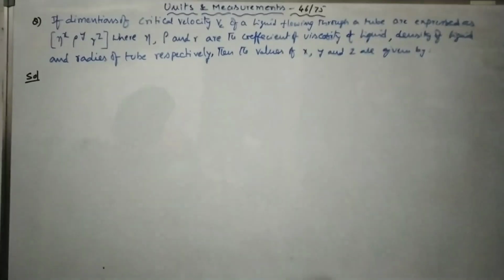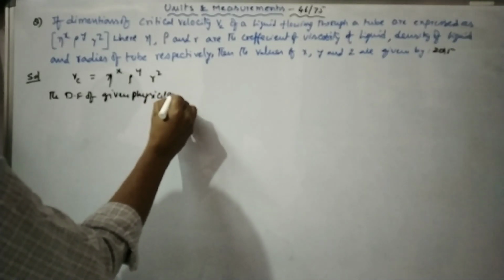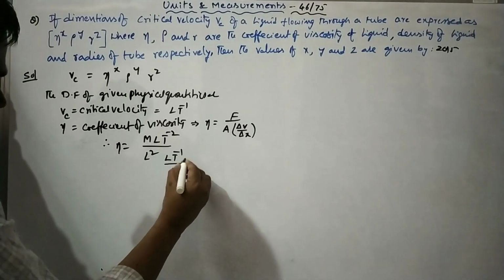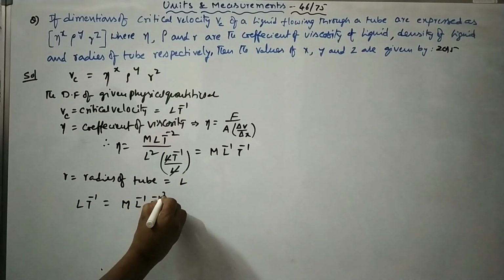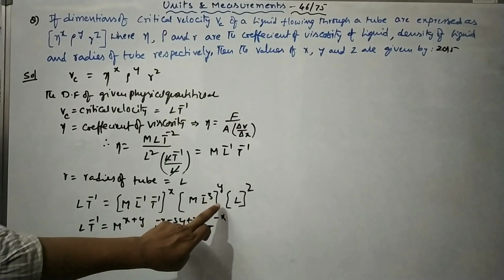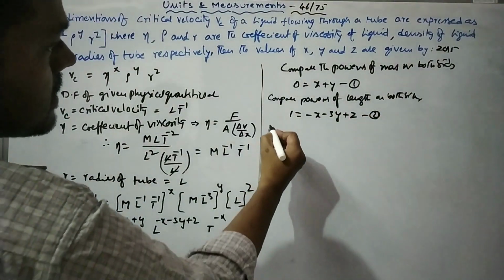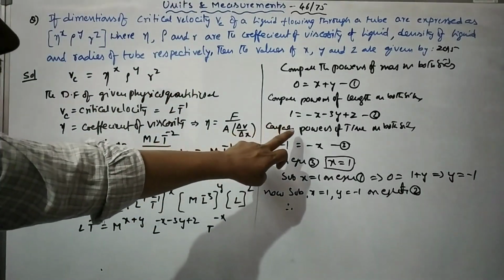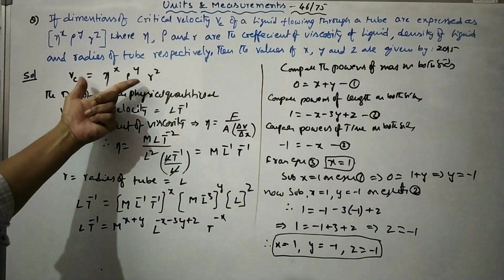UNITS & ERRORS -46/75(NEET-PYQ)